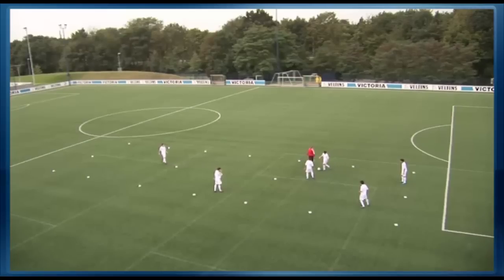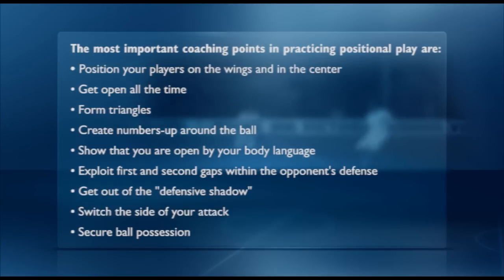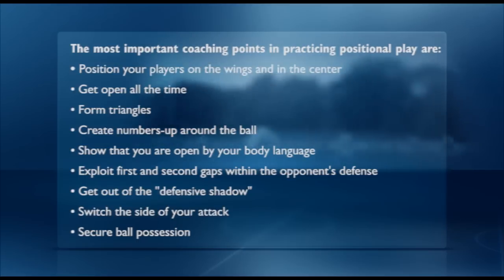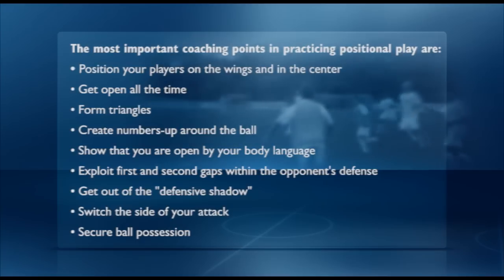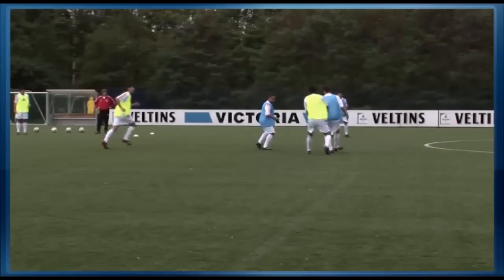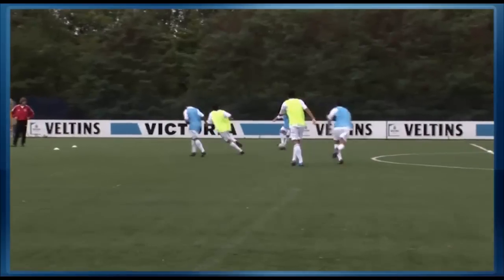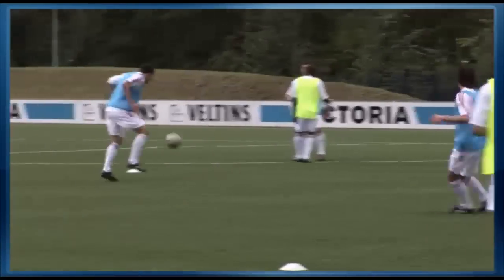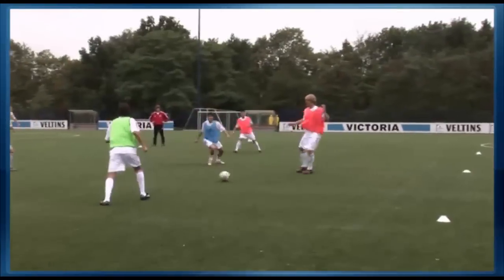Soccer Drills - The Art of Attacking Soccer 3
Playing without the ball - Prefect ball possession - Superb positioning

NEW: Best selling DVD - now available in English!

In this 3rd part of "The Art of Attacking Soccer", it is all about the importance of good positional play as the basis for  a successful  build-up  attacks.

Presentation Group: U19 Schalke 04
Duration: 89 min.
Authors: Peter Schreiner/Norbert Elgert
Presenter: Norbert Elgert (FC Schalke 04)
Director: Peter Schreiner (Institute for Youth Soccer)

Build-up Attack or Counter-Attack:
A build-up attack  is always indicated when a quick counter-attack is not possible. It is characterized by a safe build-up, either over the wings or through the middle. The attcking team plays the ball into the attacking zone from its defensive zone through midfield and does so with well-executed pass sequences.

Ball Possesion even under Pressure.
The most important quality for this to be successful is the ability of the whole team to keep ball possession even under intensive pressure by the opponent. Ball possession is no guarantee for a win, but it allows to dictate tempo and rhythm and above all, to force the opponent to do a lot of running. Top teams have an almost prefect ability to retain the ball no matter what the circumstances.

Positional Games:
To acquire this ability, small and large positional games should be included in practices. In this DVD you can see how Norbert Elgert has his team go through preliminary passing exercises and positional games in order to put pressure on a well-organized defense. It is very important to apply exercises and game variation properly and to communicate  clearly what is to be learned.

That is why there is a crucial emphasis in this DVD as to  how the coach  interacts with his players:
- How do you correct your players?
- What do you emphasize?
- How do you motivate your players?
- What is your body language?